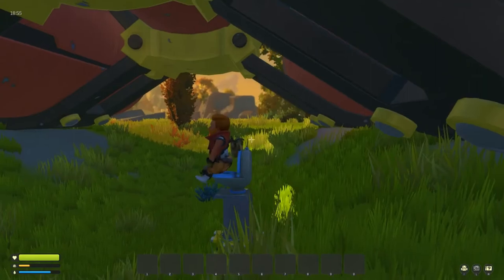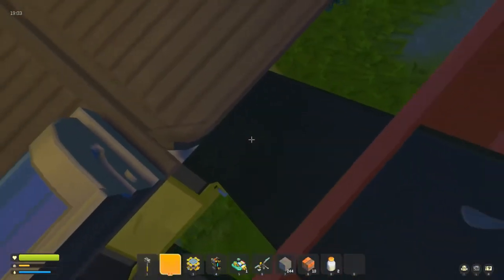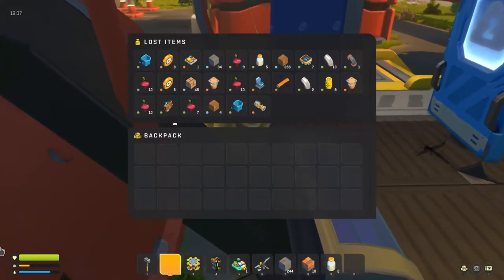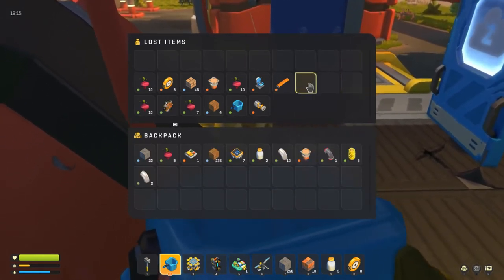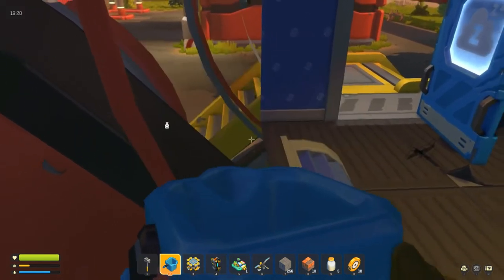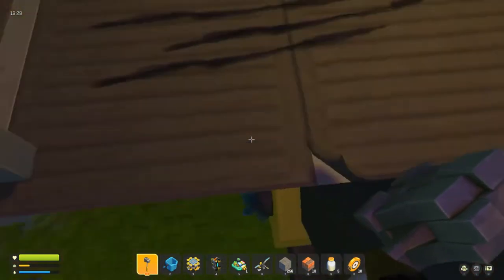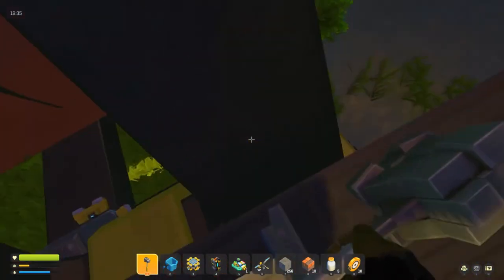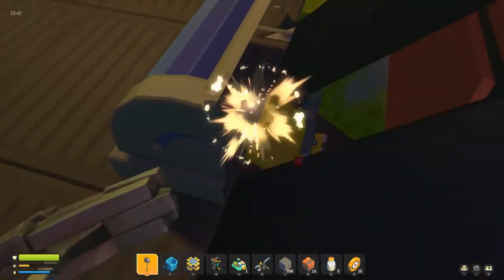How to Get your Loot bag out of the Wall : Scrap Mechanic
Welcome and today we are going to look at a solution to the wall Glitch in Scrap Mechanic. Once in a while if you die too close to an object some times your Loot bag might spawn inside of a wall, rock etc. Here is a way to get it back!